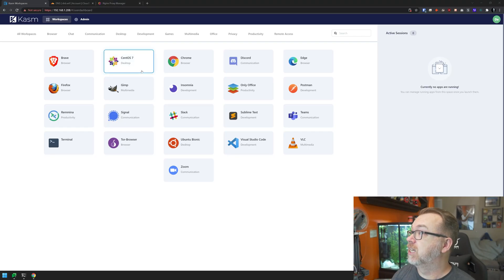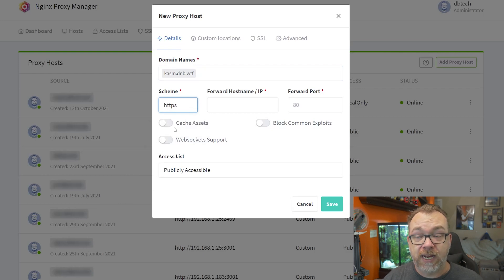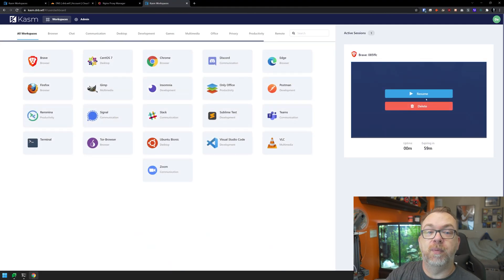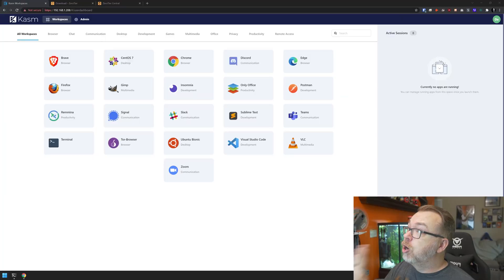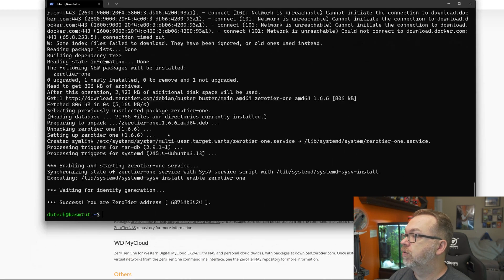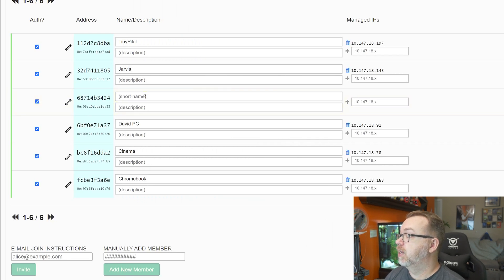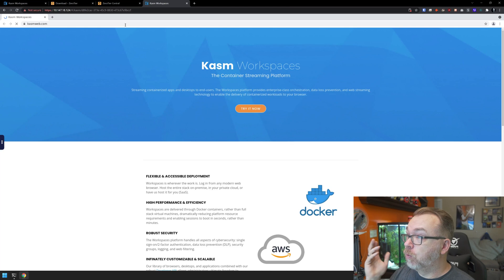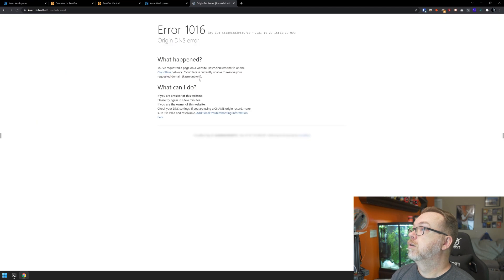Kasm Workspaces - Ep. 2 - Remote Access (2 Methods)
In this second Kasm Workspaces video we take a look at setting up remote access 2 different ways.

The first method we'll take a look at is via a domain name and a reverse proxy.

The second method will use a ZeroTier network setup.

Timestamps:
0:00 Intro
0:54 Reverse Proxy
5:46 ZeroTier
9:45 BOTH??